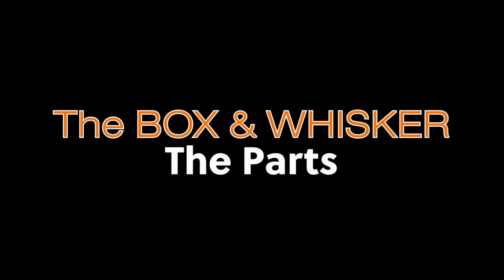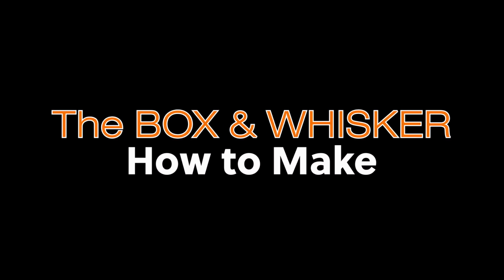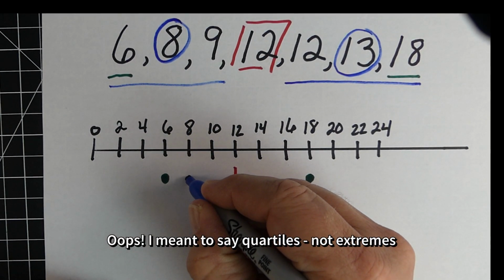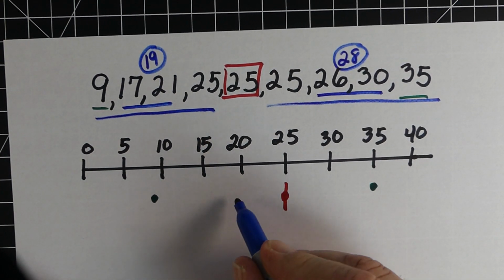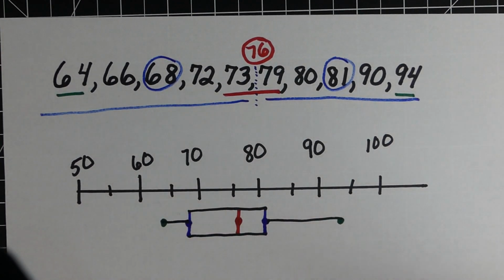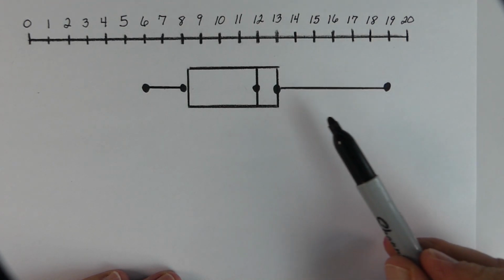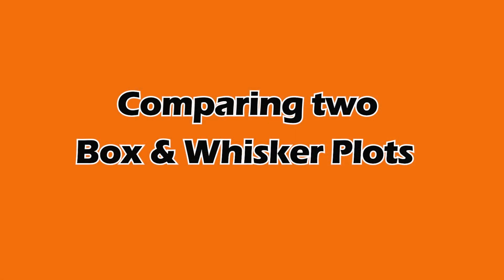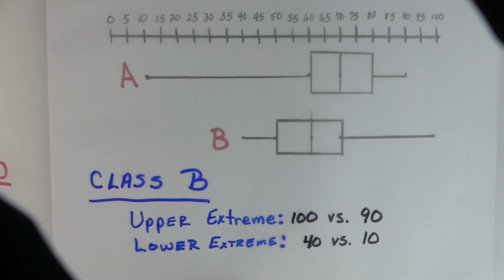Box and Whisker Plot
In this video we focus on the Box and Whisker Plot. The first part of this video focuses on the different parts that make up the Box and Whisker Plot such as the Median, Quartiles, Extremes and Inner Quartile Range (IQR).

The second part of the video focuses on how to make the Box and Whisker Plot. There are 4 different situations that can occur and this video has an example of each.

Finally, in the last part of the video we look out how to read and interpret the Box and Whisker Plot. We first look at a single Box and Whisker Plot and discuss all the information you can gather from it. Next we compare two different Box and Whisker Plots and find ways to make arguments in support of each graph.

Sharpie Markers

Komelon Tape Measure

Teachers Pay Teachers: Land of Math